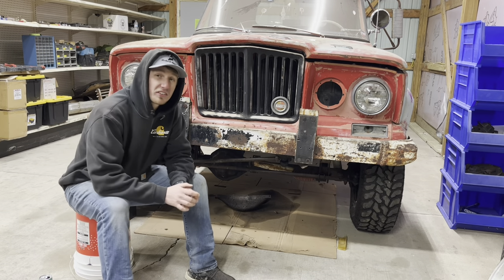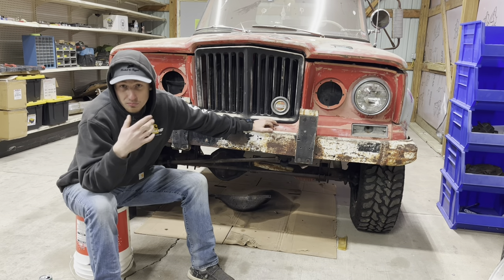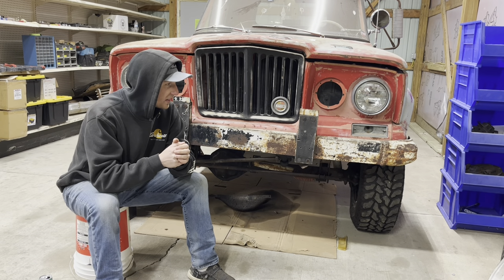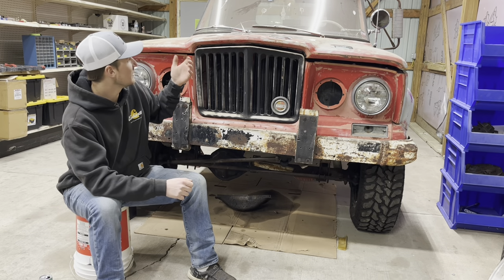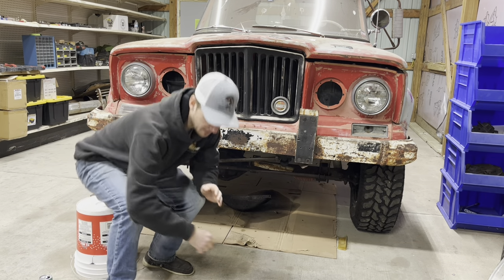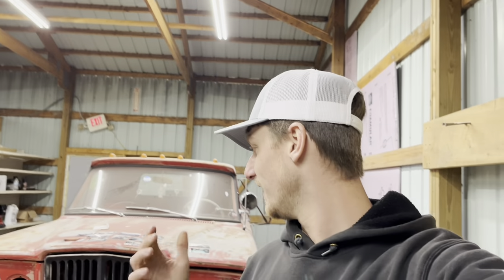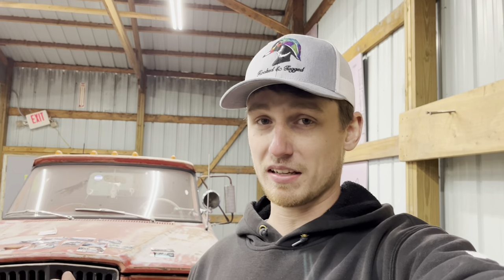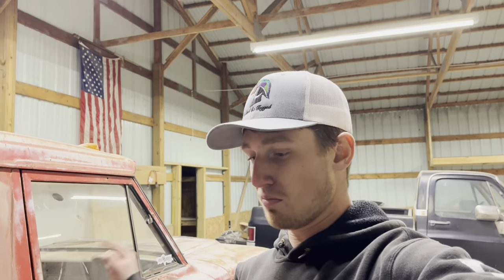I tracked down the lady that owned my junkyard Kaiser jeep gladiator 20 years ago!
If you like stories about vehicle history you’ll love this video. I finally got some history on my truck that didn’t even have a vin number when I found it. And I got a title for it!